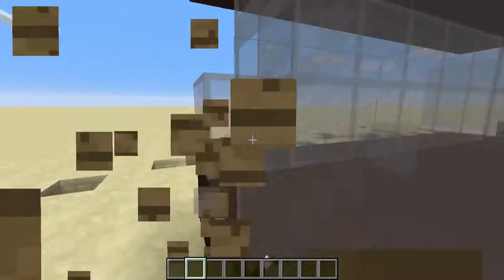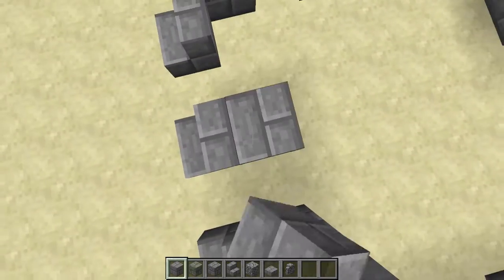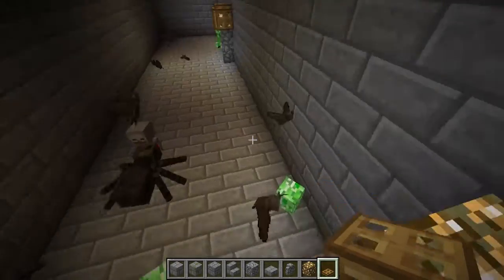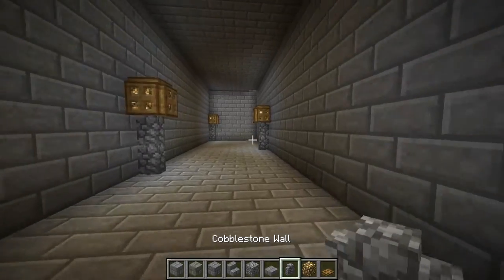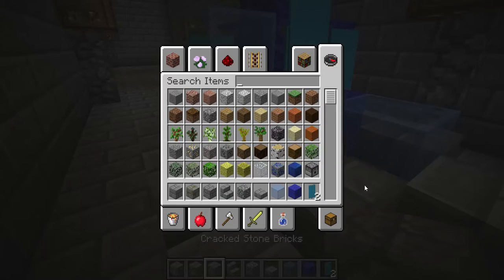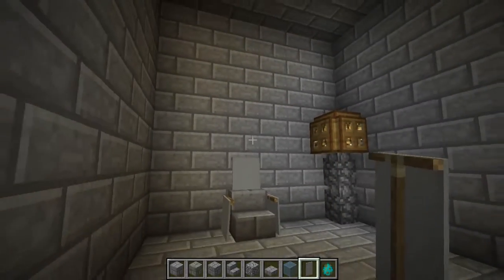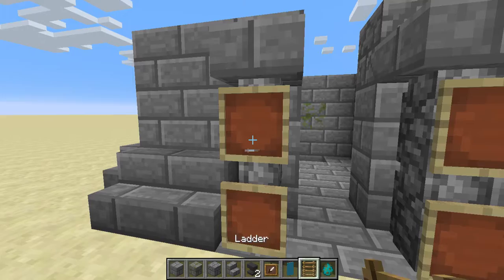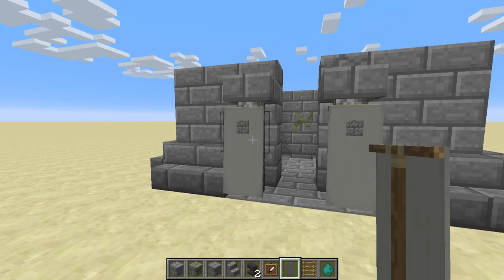The goblin temple